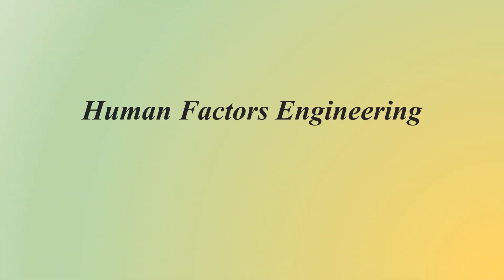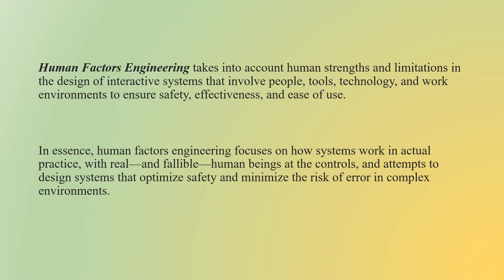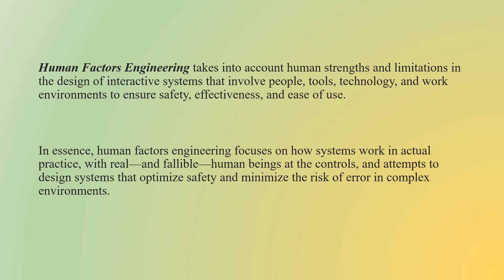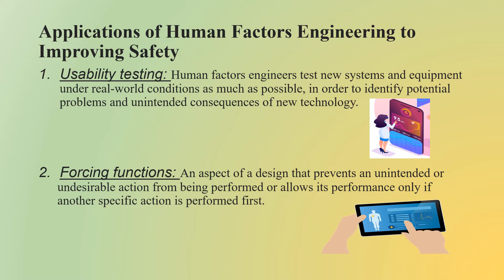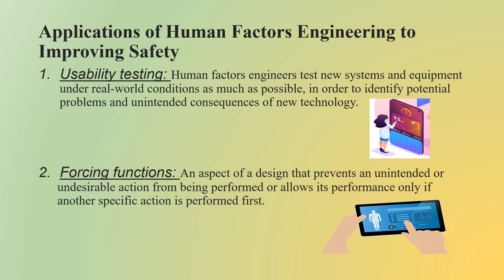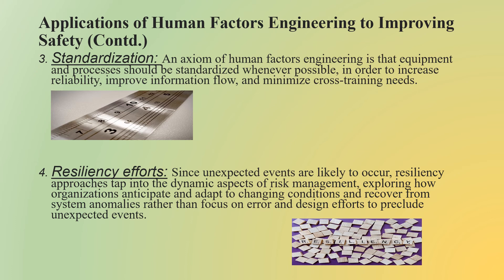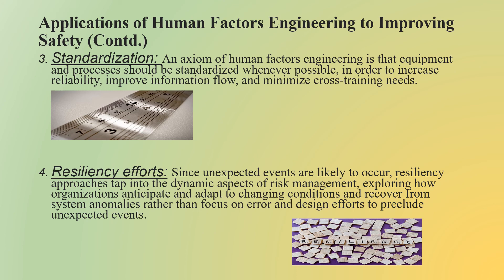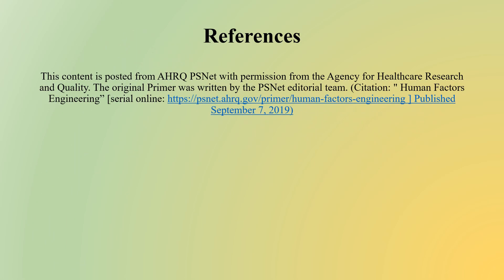Human Factors Engineering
This video has a content on applications of Human Factors Engineering to improving safety.